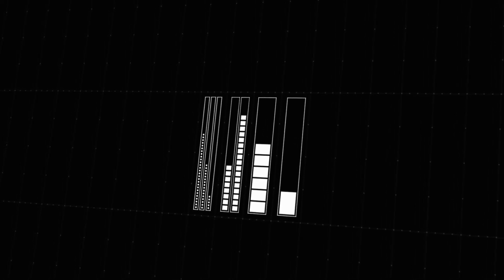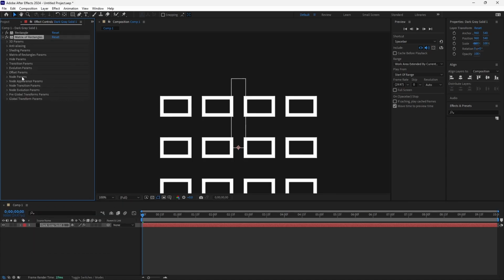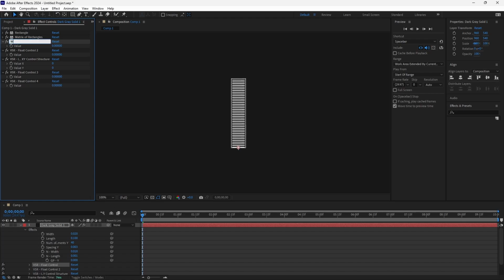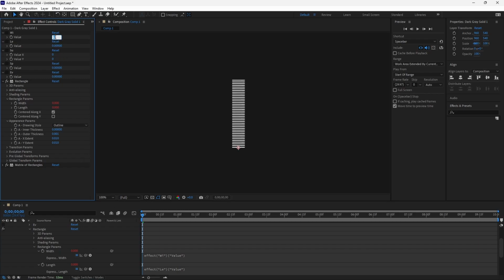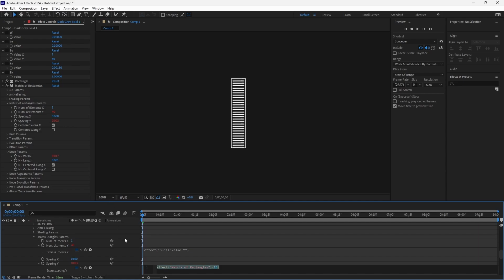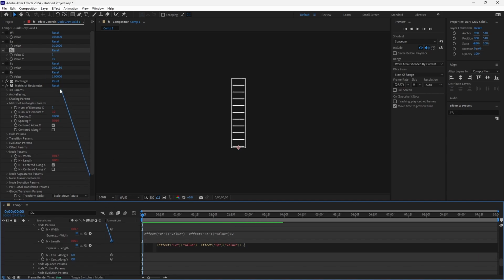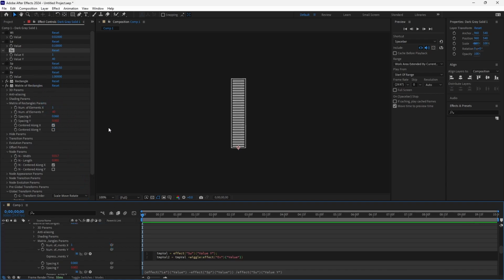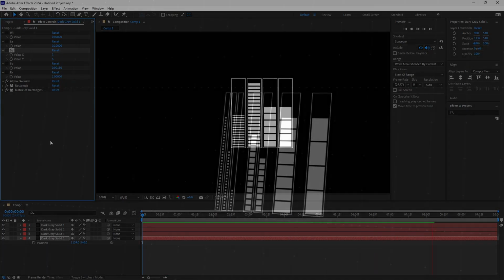How to Create a FUI Status Bar with HUD & UI Elements in After Effects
In this tutorial, we create a versatile vertical status bar using the HUD & UI Elements plug-in for After Effects. We walk through the process of building the visual and setting up controllers to make the element fully customizable.

Chapters:

00:00 - Introduction
00:28 - Frame
01:03 - Indicators
01:49 - Controls
02:42 - Expressions
05:59 - Animation

Song:
MFCC - Advertising Background Music